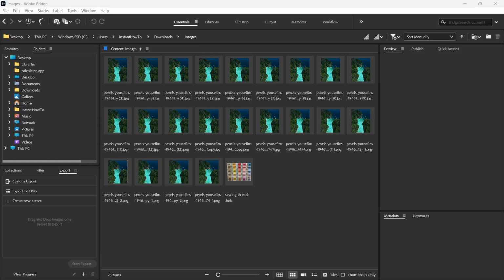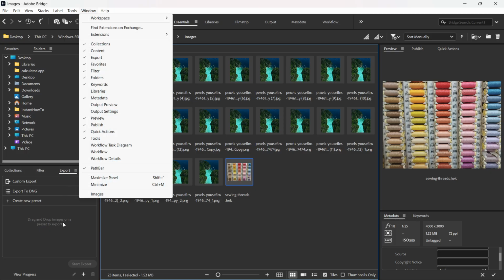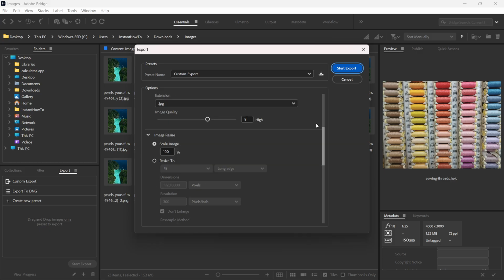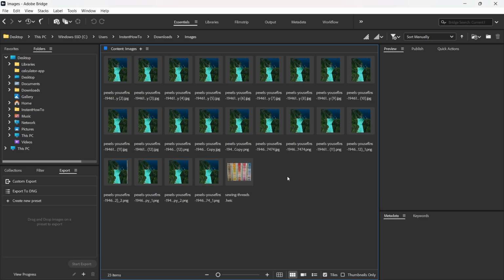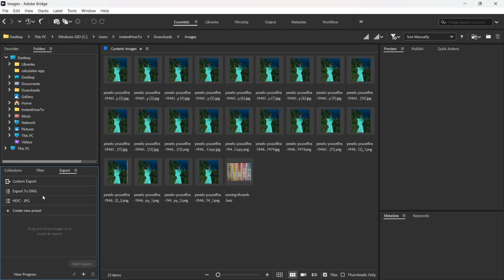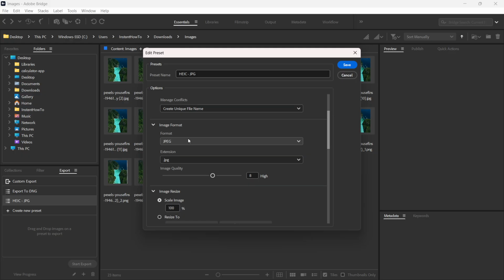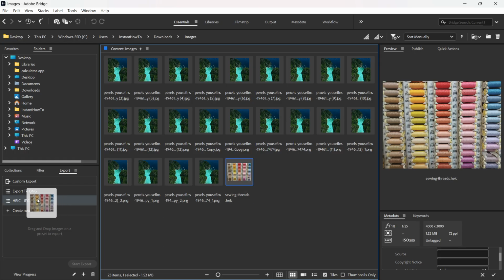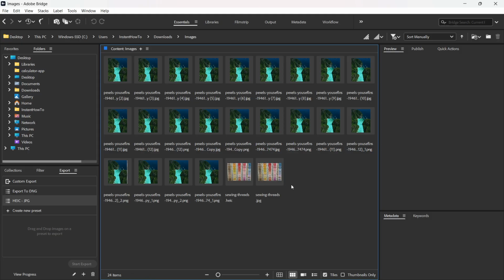How To CONVERT HEIC To JPG In Adobe Bridge (QUICK & EASY) 2026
In this video, I'll show you how to convert heic to jpg in adobe bridge. This is a full guide on how to change your HEIC images into JPG format using Adobe Bridge in 2026. In case you've been trying to find the best method to convert HEIC files to JPG, this is the video you need to see!